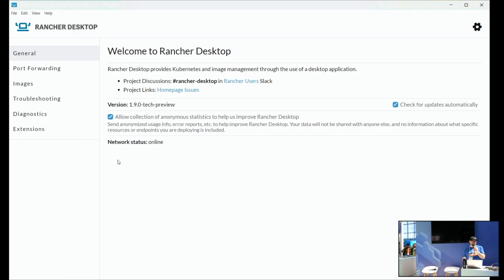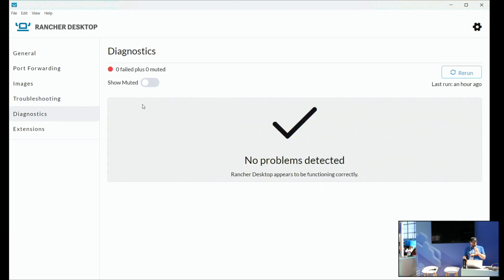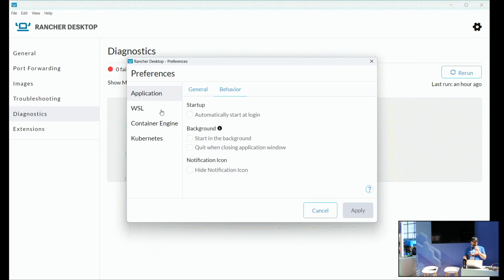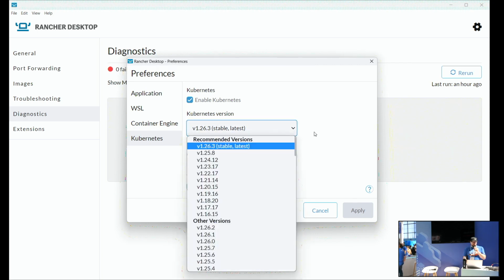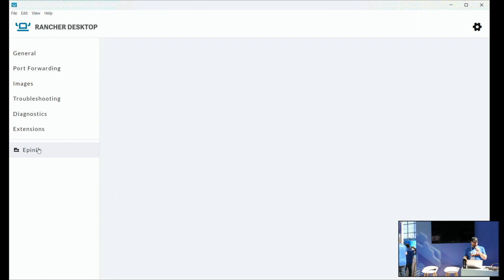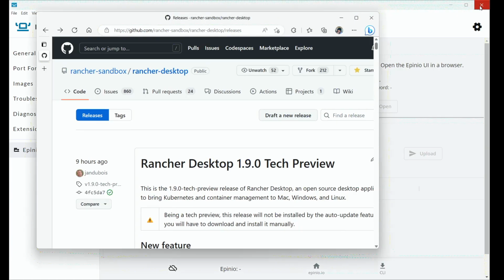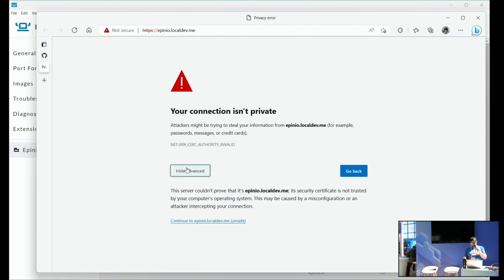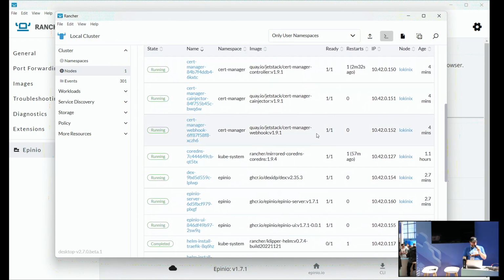What's New with Rancher Desktop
SUSE very own Nuno de Carmo talks about What's New with Rancher Desktop.